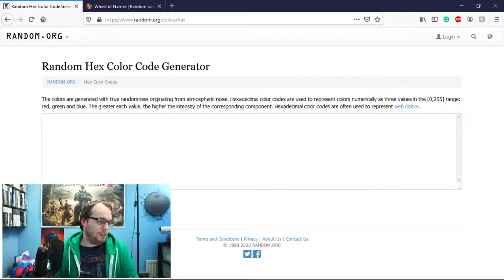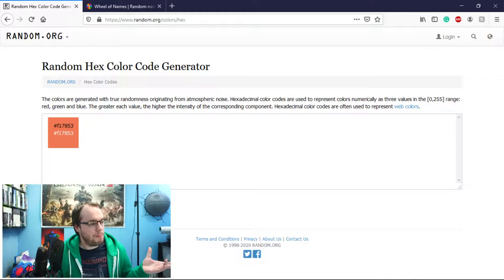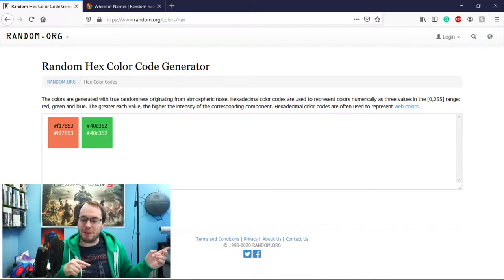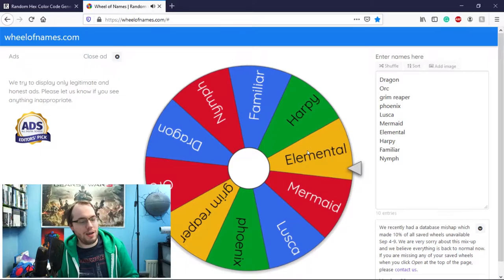3x Art Challenges at the same time! - 30mins, two colours + random character!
To see what i am up to every day!